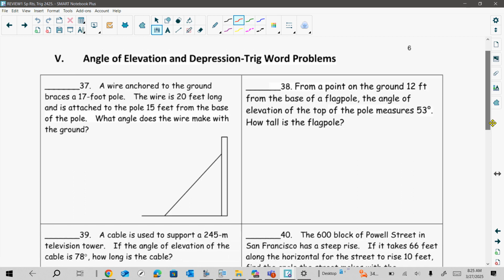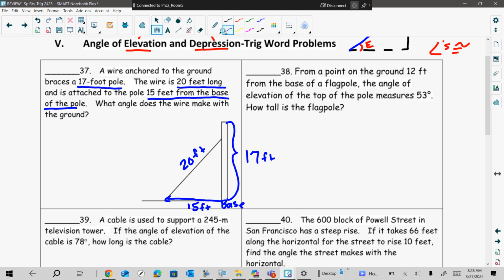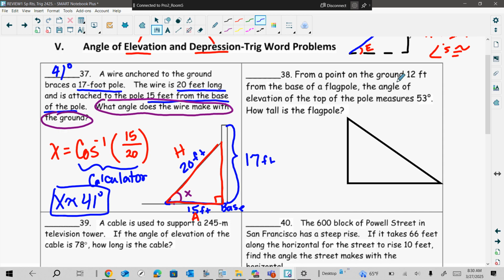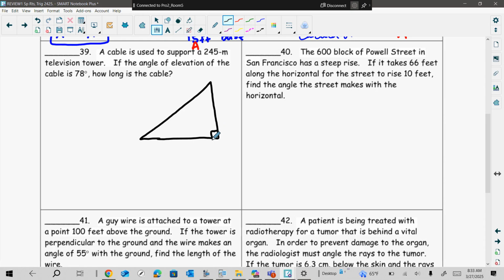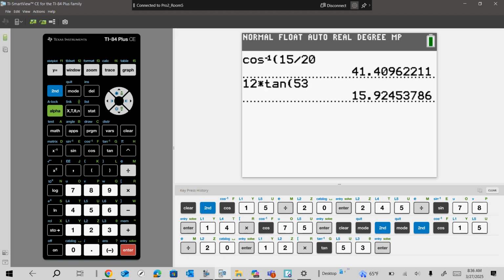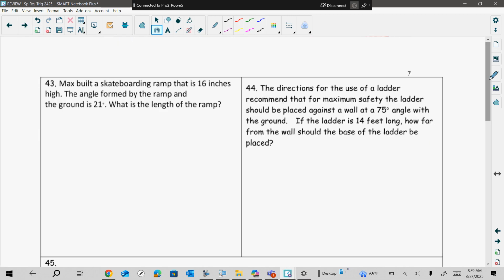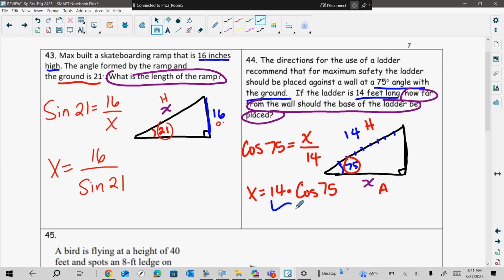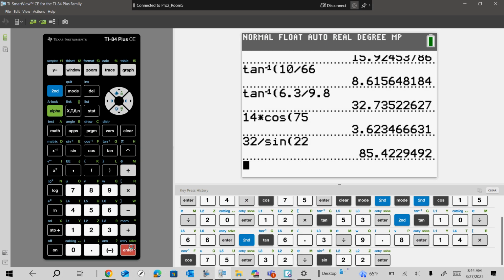Geom. 5.2 Review SpRt Trig Section V yr2425